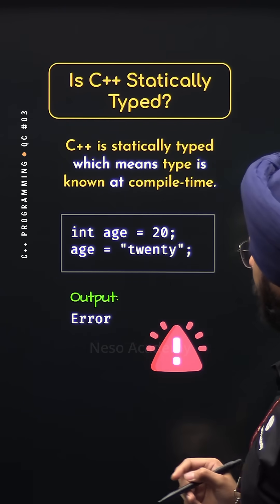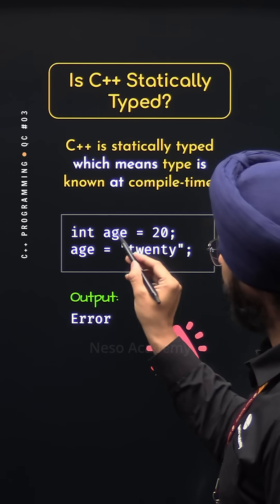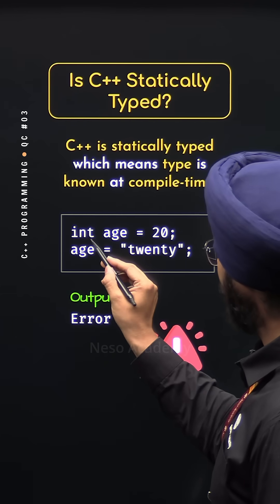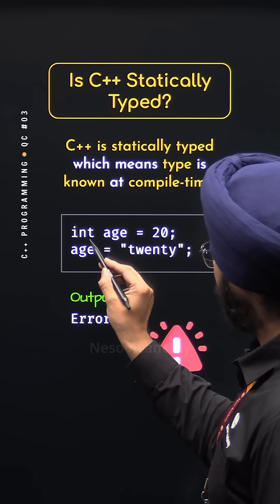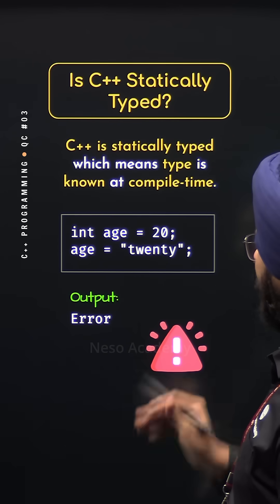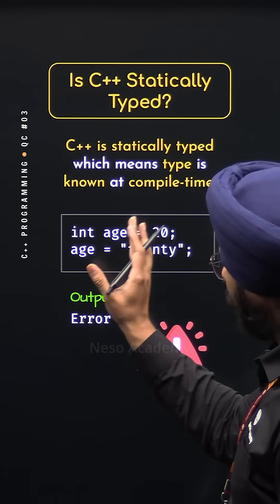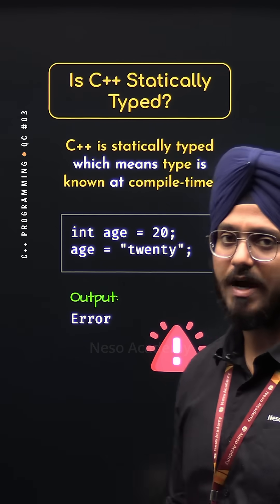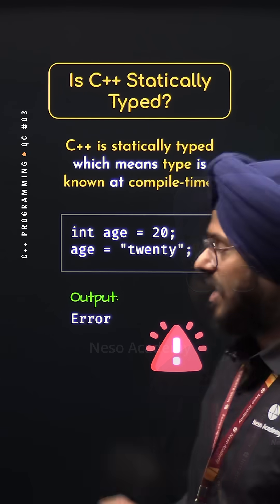Is C++ Statically Typed?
In this we will find out whether C++ is a statically typed language, what static typing means, and also look at its advantages and disadvantages in programming.